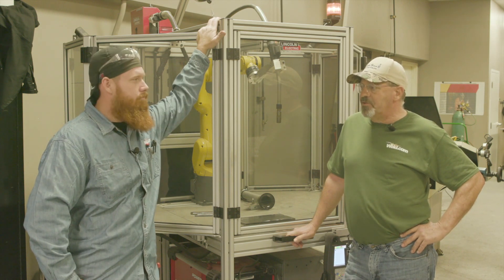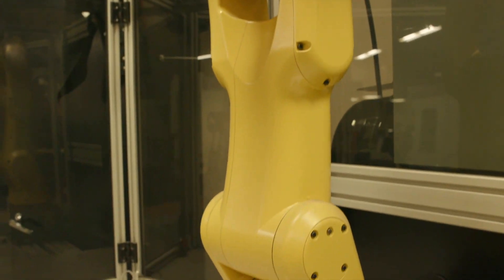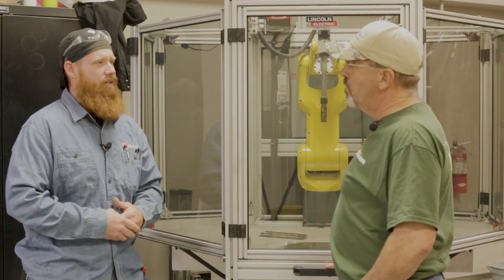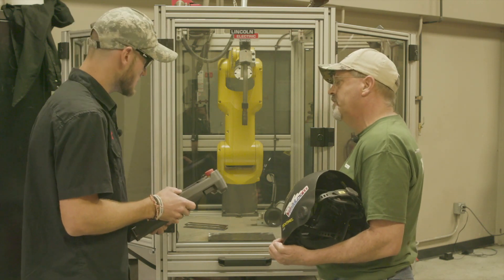Intro to Robotic Welding (at Valencia College)